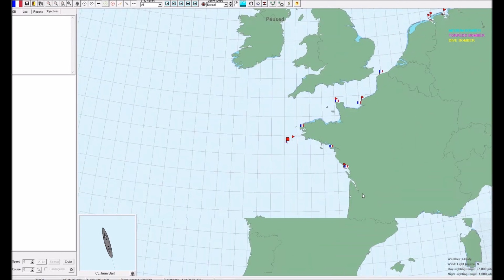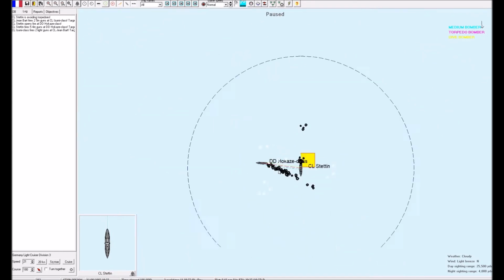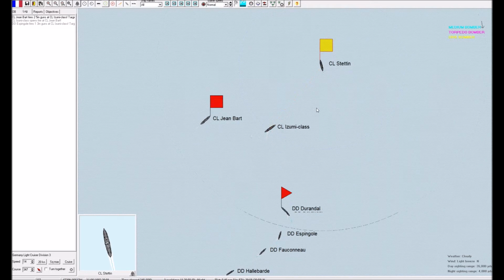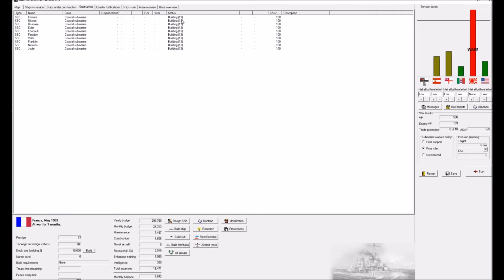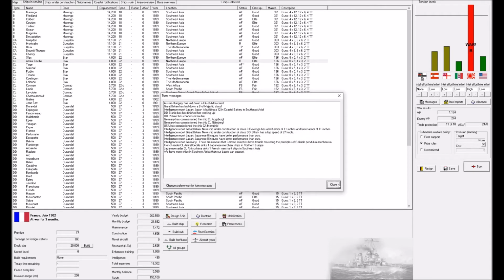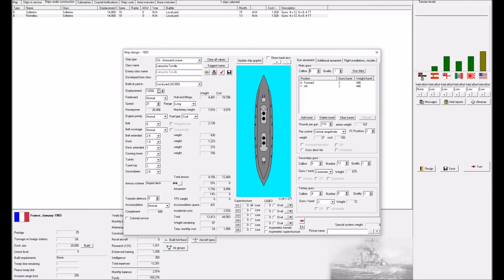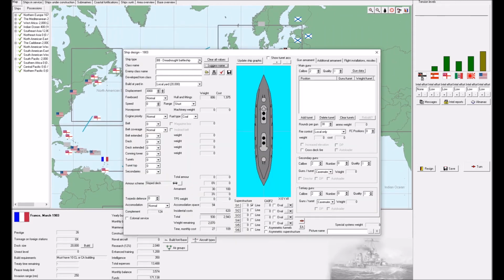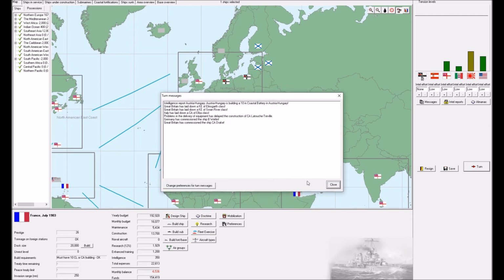RTW2 For The Republic Ep3: Stumbling Out of War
In this episode we finish the fight with the Izumi and put the Japanese in their place. We finish a war almost as easily as it started. We make lots of friends in a game about war. My voice is still shit, and I talk way too much about nothing.